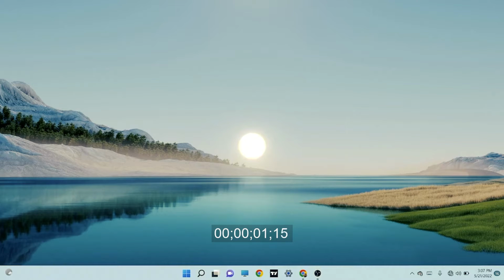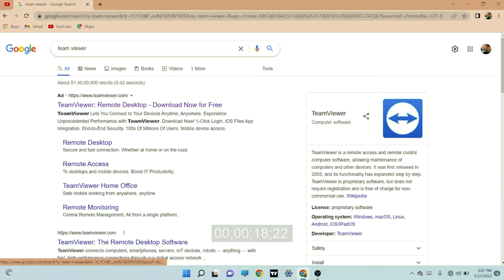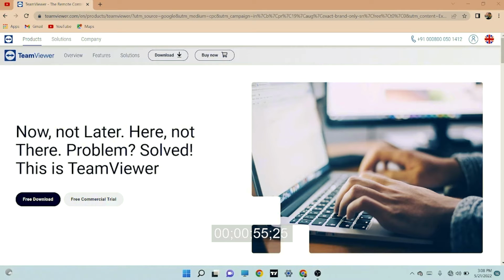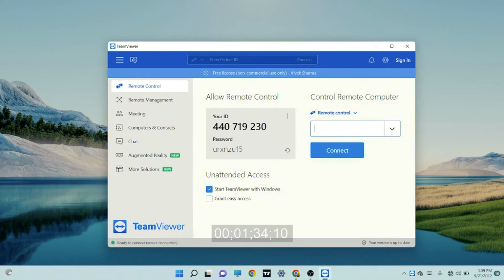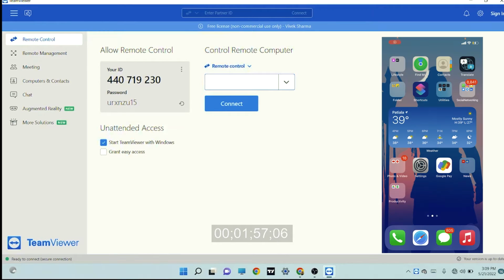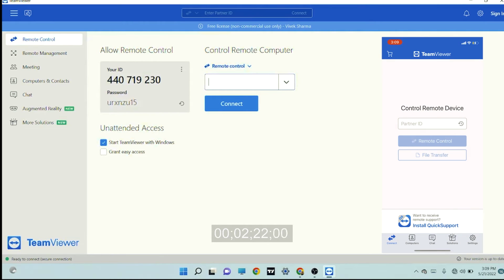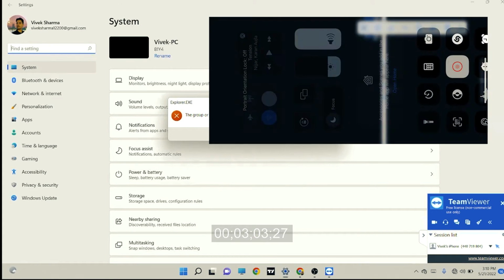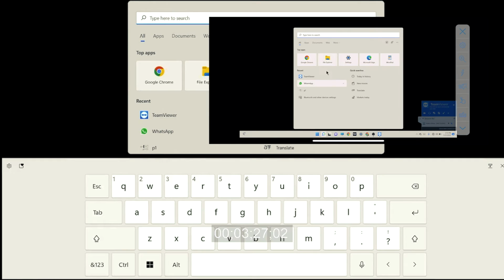How to Control your PC/Laptop from PHONE | From Anywhere around the World | FREE in 2022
To download Teamviewer :-